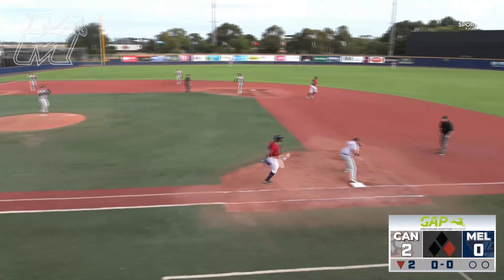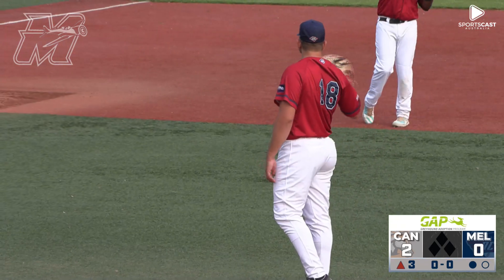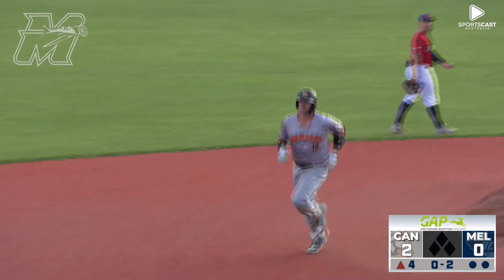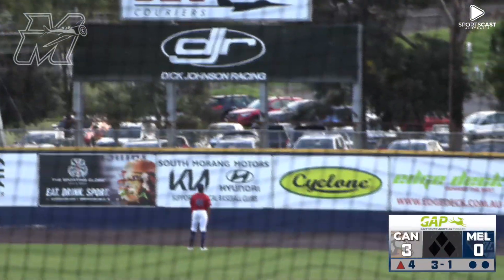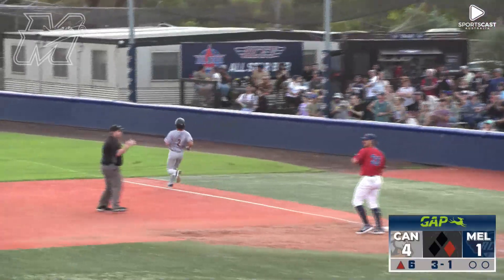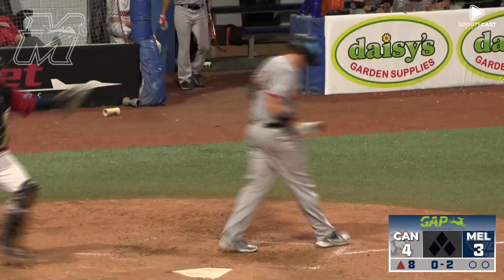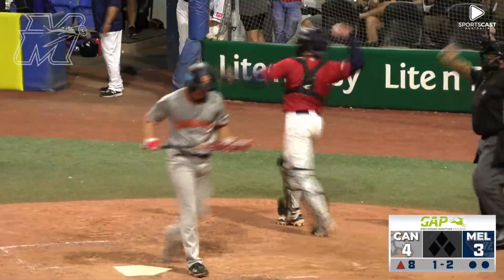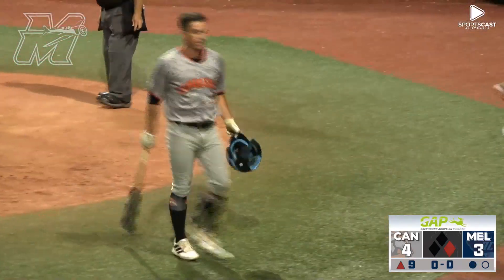Melbourne Aces vs. Canberra Cavalry - Game Highlights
Watch the Game Highlights from Melbourne Aces vs. Canberra Cavalry, 01/20/2024